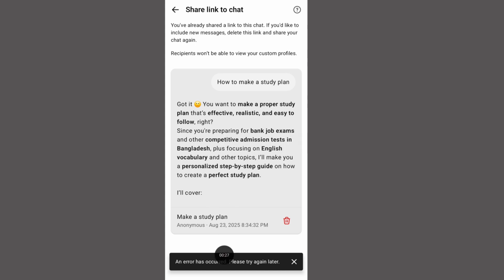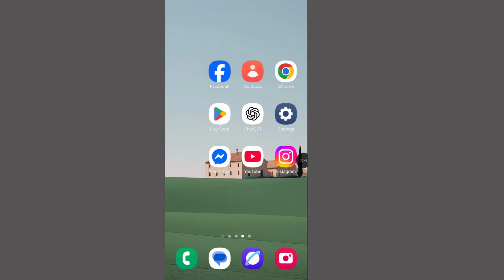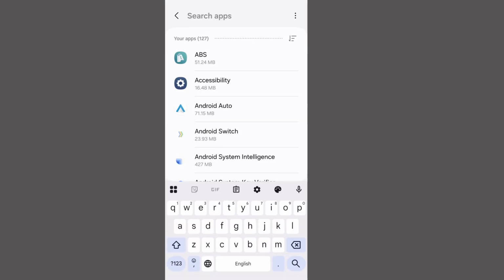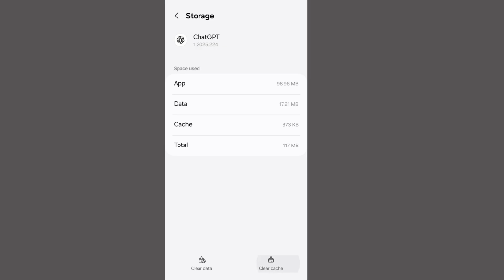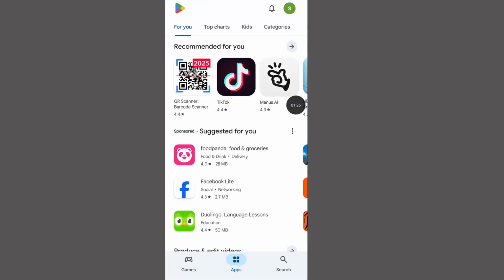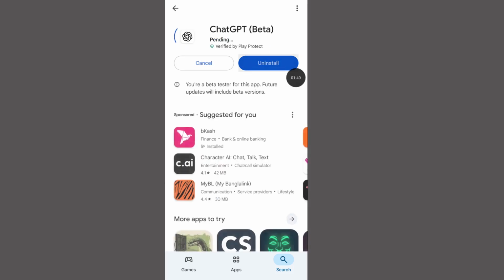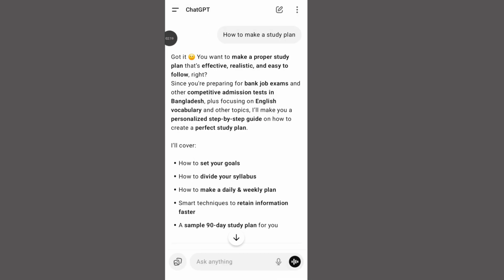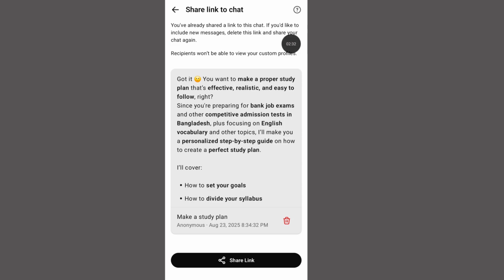Fix ChatGPT Shared Link Not Removed | ChatGPT Shared Link Not Deleted